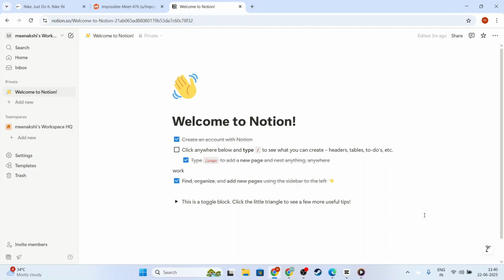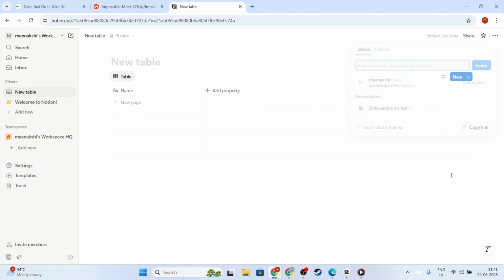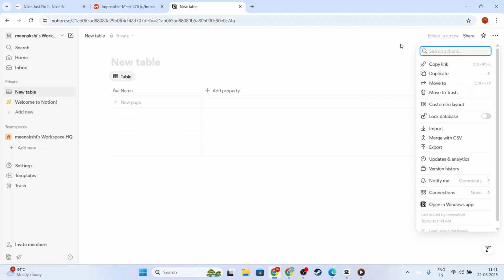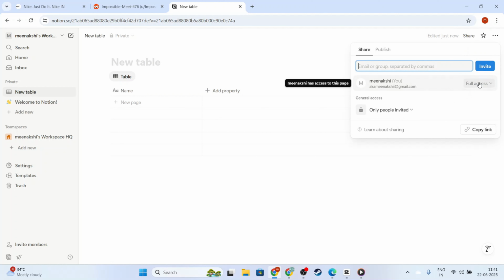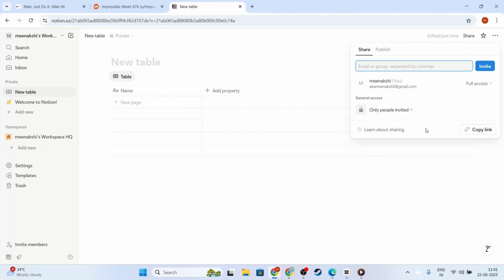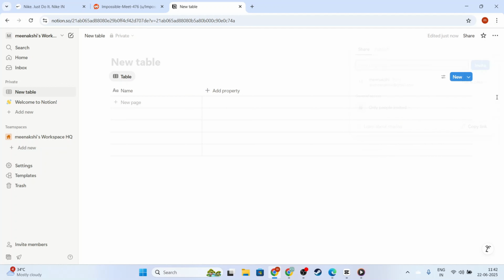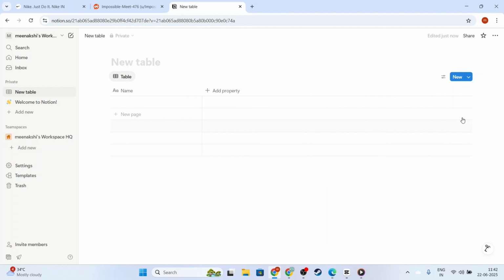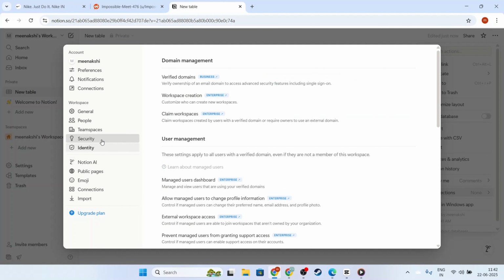How To Lock Notion Page With Password 2026 - Full Guide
Learn How To Lock Notion Page With Password in this video.

In This Video, We'll Show You 👇
Notion Password Protect Page
Lock Notion Page
Password Protect Notion
Notion Page Password
How To Password Protect Notion
Notion Security
Notion Privacy
Notion Tutorial
Notion Tips
Notion Guide
Notion Secrets
Notion For Beginners
Notion Workspace Security
Secure Notion Page
Protect Notion Page
Notion Password
Notion Encryption
Notion Data Protection
How To Secure Notion
Notion Page Lock
Password For Notion Page
Notion Page Privacy Settings